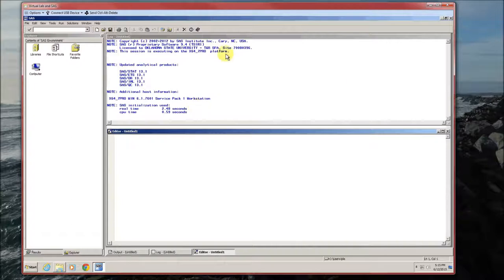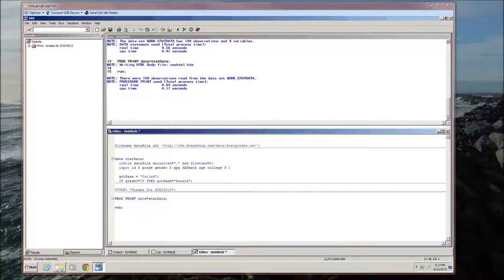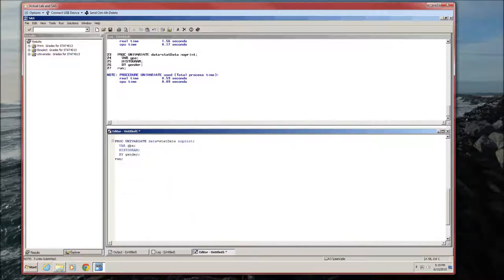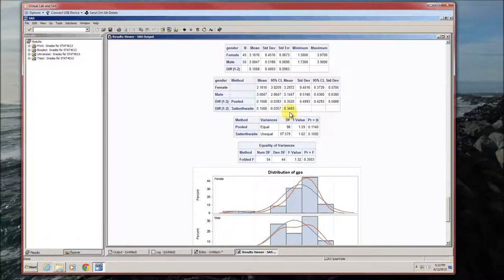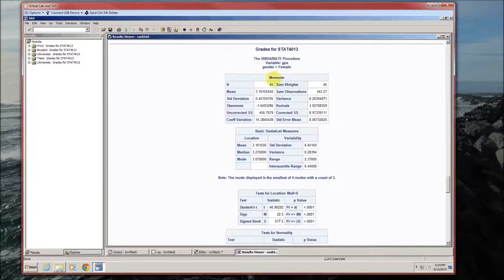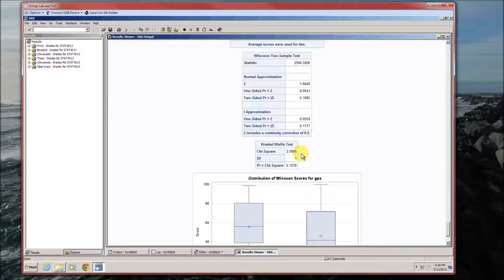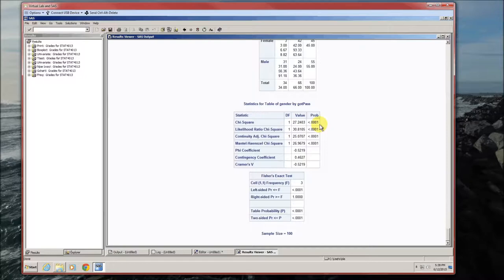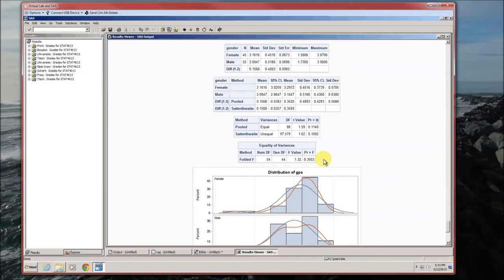SAS-03: Two-Population Procedures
This videos shows how to perform the following tests in SAS: two-sample t-test, Mann-Whitney-Wilcoxon test, proportions test, and variance test.